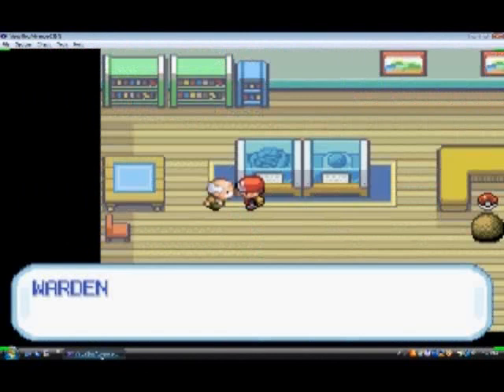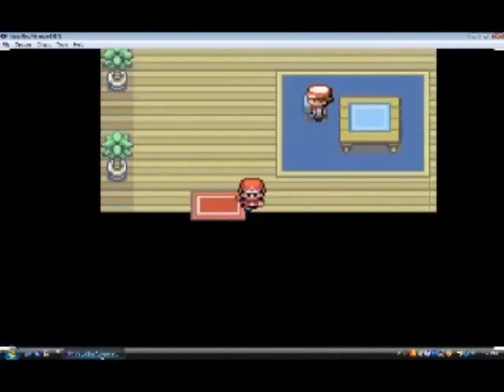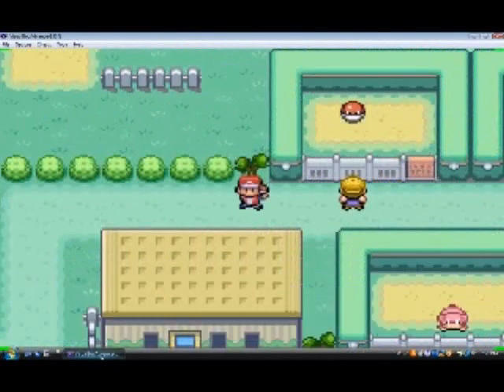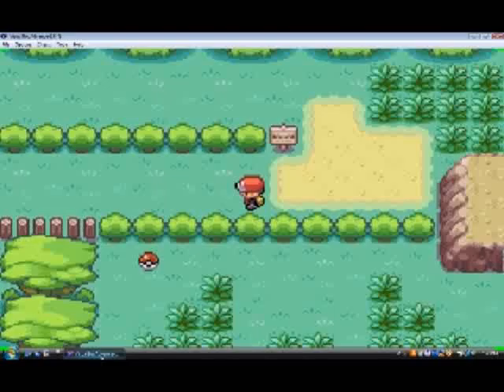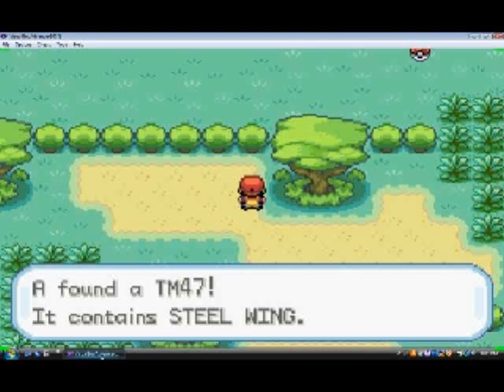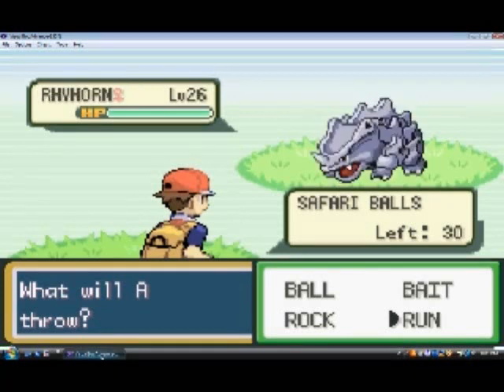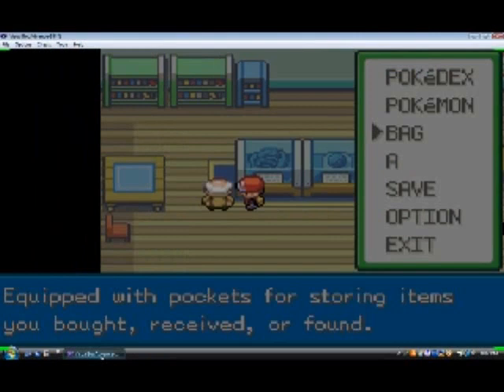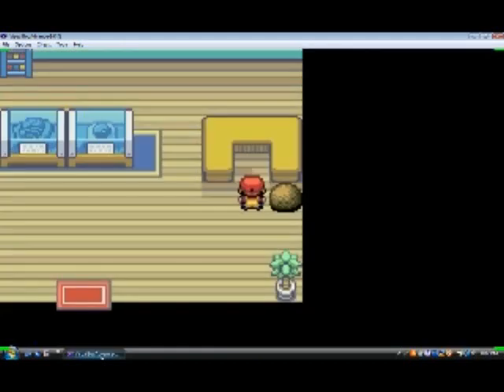Pokemon Fire Red part 15 insert title hear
yeah couldn't think of anything anyway in this part we get surf and some old guys teeth eww